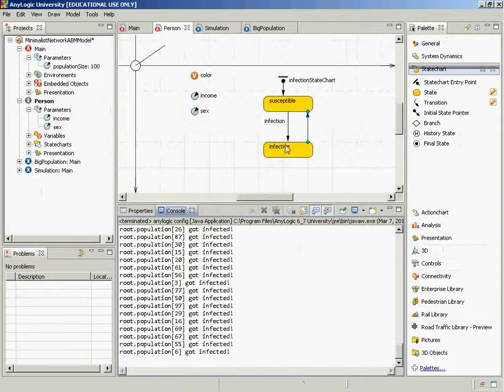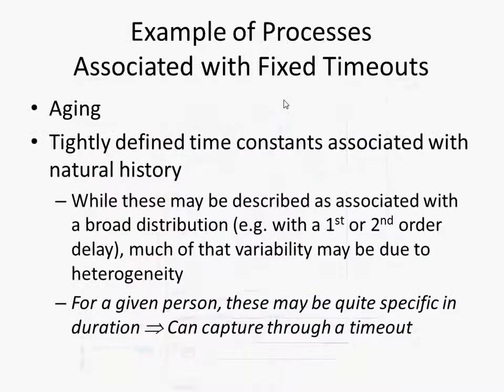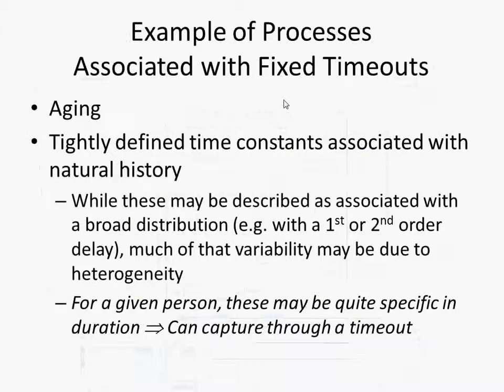Discrete Intra agent Dynamics, Statecharts Nugget 12introduce Time out, talked about the meaning of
Original Video Title:Discrete Intra agent Dynamics, Statecharts Nugget 12introduce Time out, talked about the meaning of